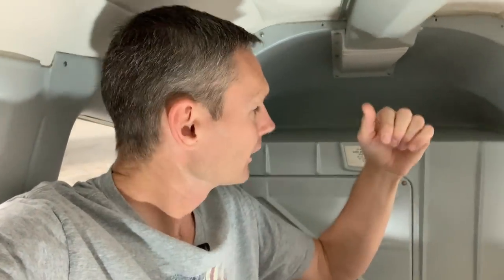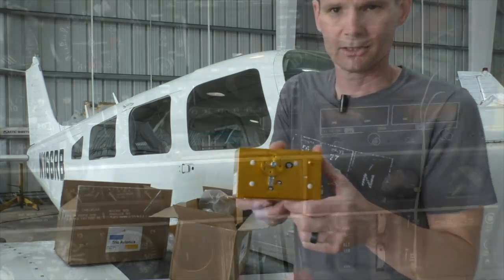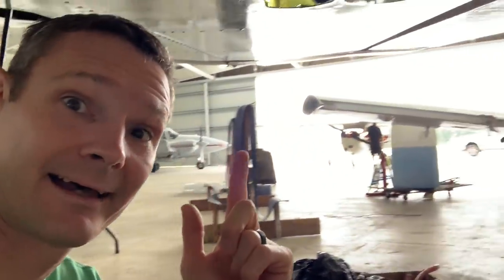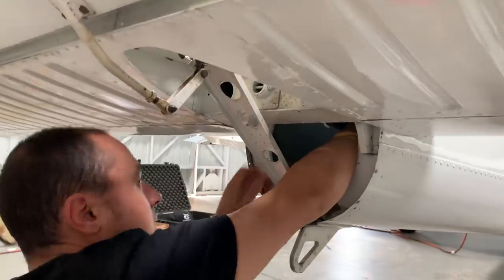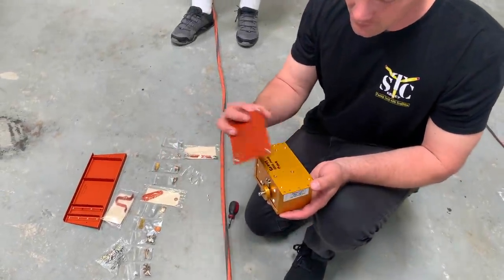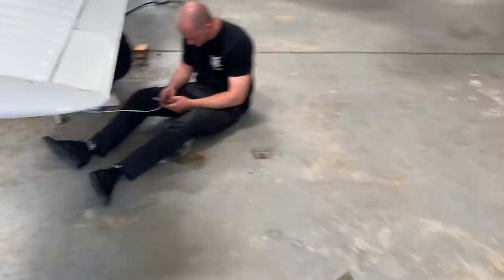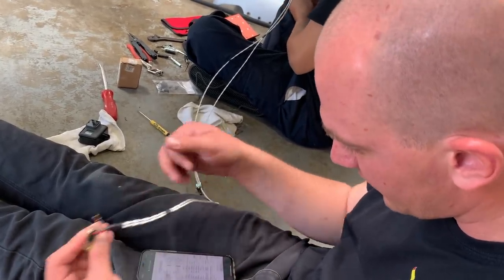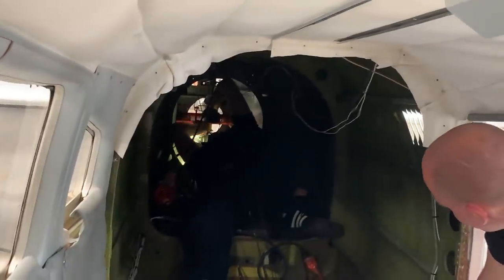$5,000 autopilot TEST FLIGHT. How does it work? Trio Pro Pilot EP 30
**Send Sympathy Mail and Dogecoin to:
Atlas Aviation
attn: James Webb
4007 Airport Rd

Journey of the Cheapest Cherokee 6 in the USA.
New (to me) stuff
PS engineering PMA8000BT

Garmin 430W
Garmin 330es